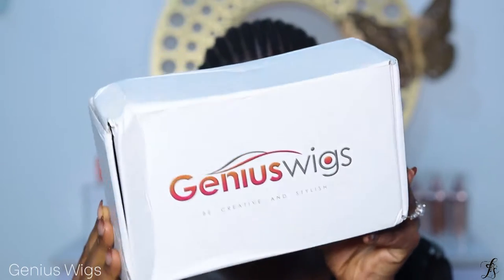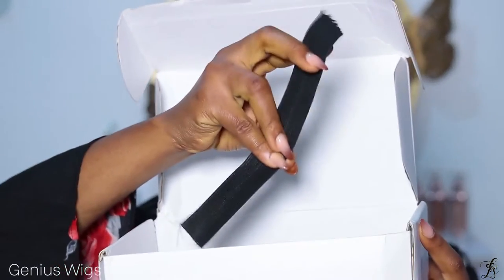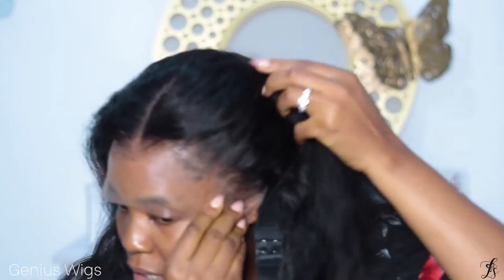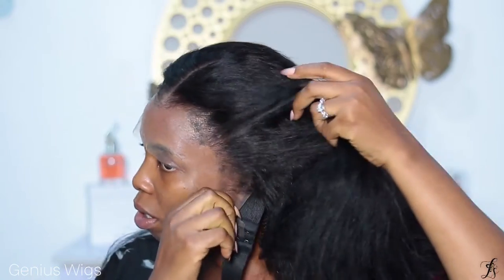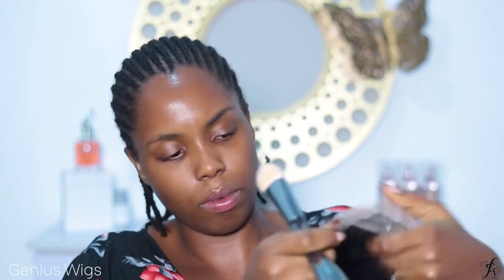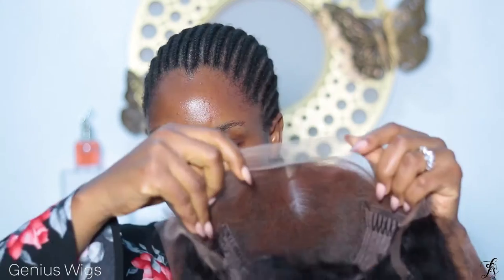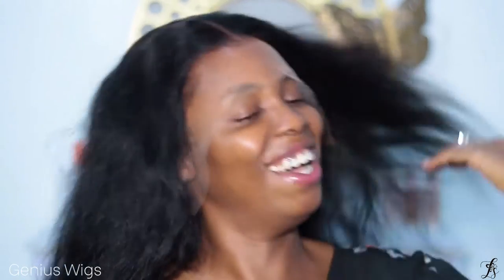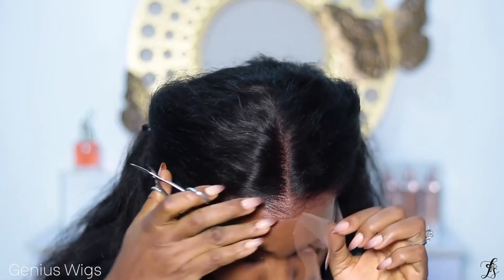OMG 😱 THE MOST NATURAL WIG EVER!! Scalp! Crystal Lace Undetectable Natural Hair Wig ft Genius Wigs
$25Coupon code:   25LYDIA  🦋

Wig SKU: GWL12
Hair length:  18inches
Hair Density: 180%
Cap Contruction: 13*6.5 NEW CRYSTAL LACE

Not all the hd lace can be called Crystal lace!!!
In the past six months, we have been making our best efforts to make the totally beginner-friendly skin melt wig, Which is Named Crystal Lace Wig.

1.Crystal Lace — The High-end Lace Material, More Durable, Lay Flat , See-Through and Be more Undetectable. Totally Match all Skin Tones.
2. Grown Hairline—Less Obvious Knots, Pre-sewn Transitional Hairline, just looks like growing from your scalp， Mimics Your Real Scalp Well.
3. .2in1 Texture—Less is More. One Wig Price, Two Wig Style.
4.original straight texture, which is super natural kinky straight texture,  Super natural just like your own hair blown out.

*NEW* WET&WAVY WIG is Revertible between curly and straight! it will be in straight look when you first received it, Spray some water when you want to transfer it to a curly look. the curls will hold forever until you flat iron the hair again! and it will not become lose no matter how many times you transfer it.